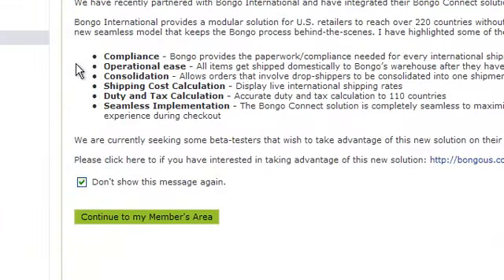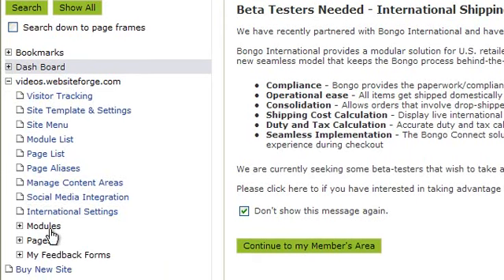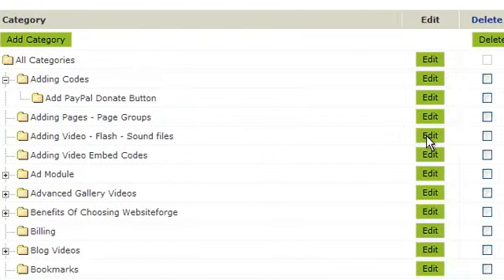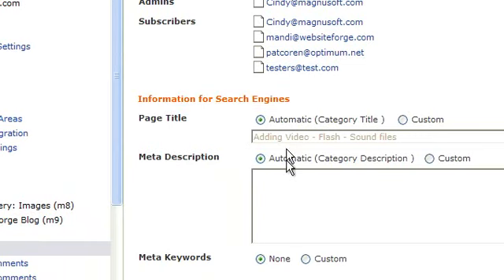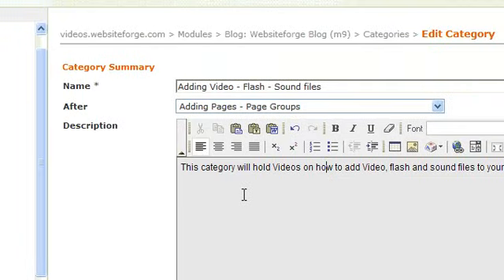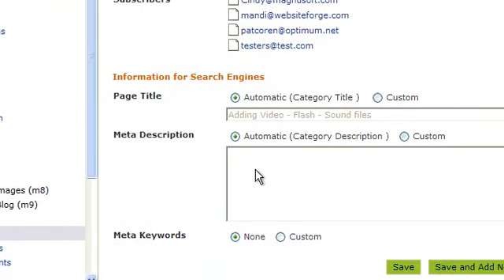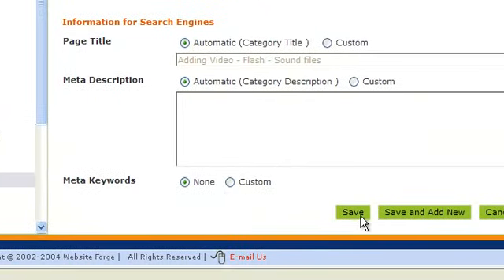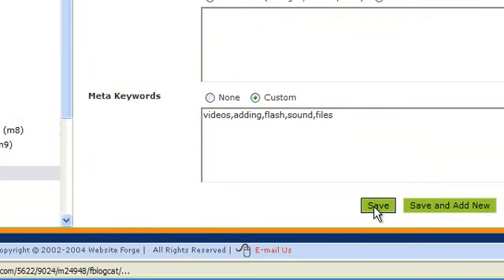Search Engine Info For Blog Categories - Websiteforge Ecommerce Website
This video will show you how to access the area to enter search engine info for site such as google,bing,yahoo and more in your blog categories.